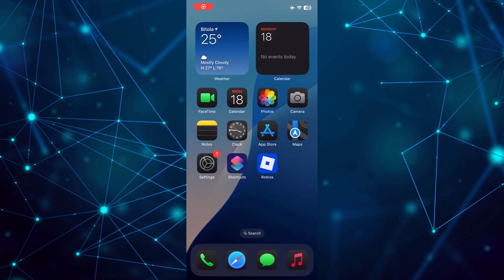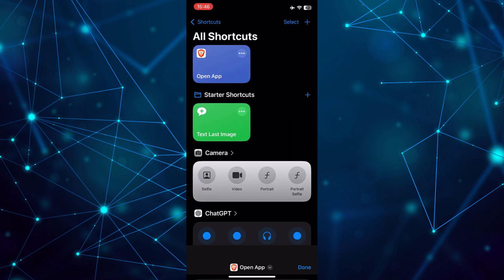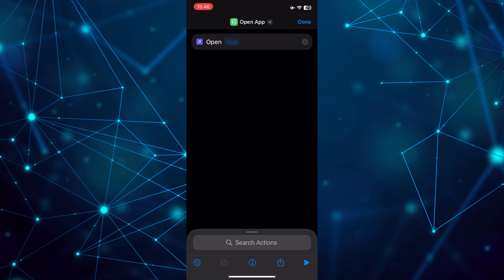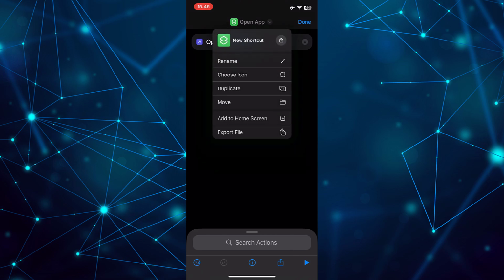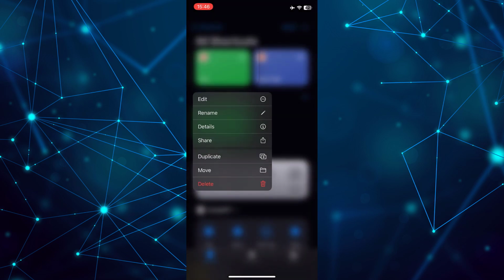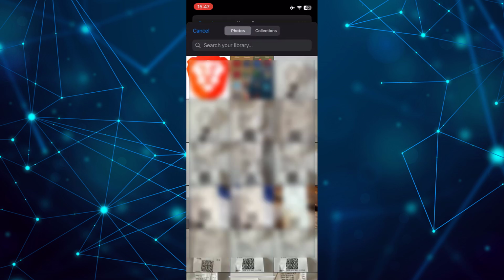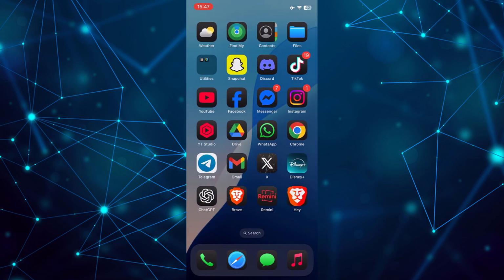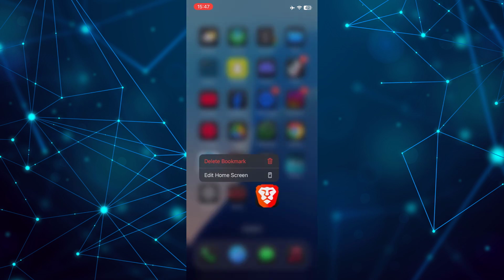How To Rename Apps On iPhone | Change App Name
In this tutorial i will show you how you can rename apps on iphone.